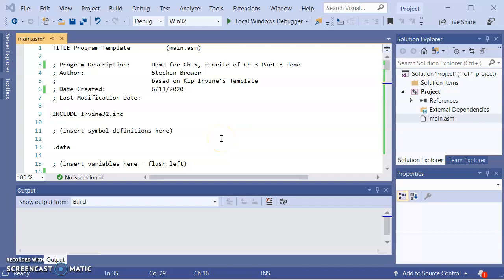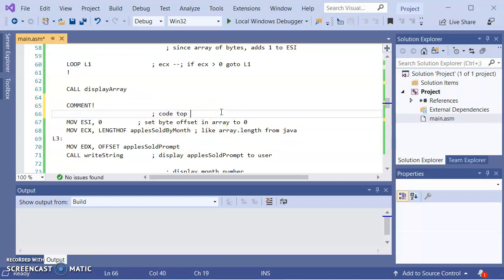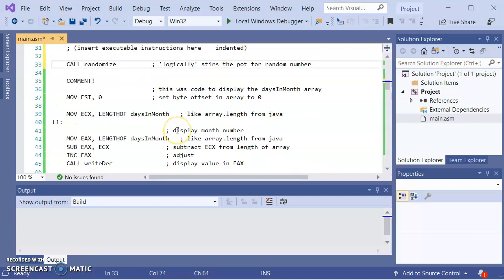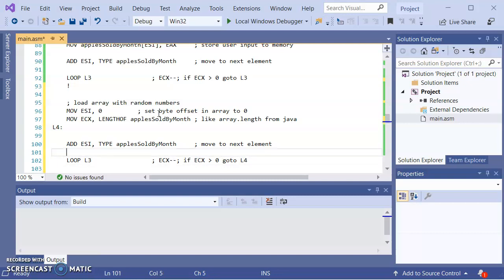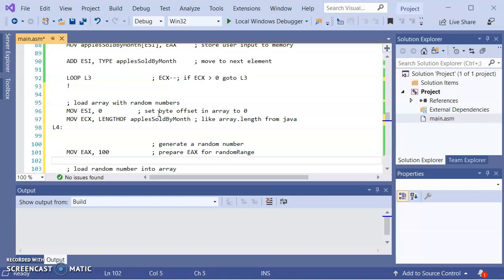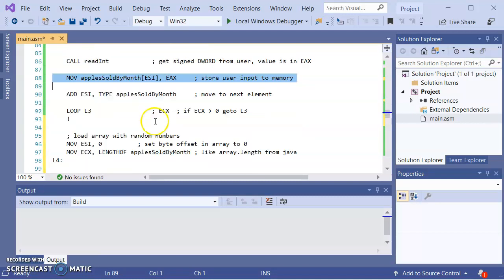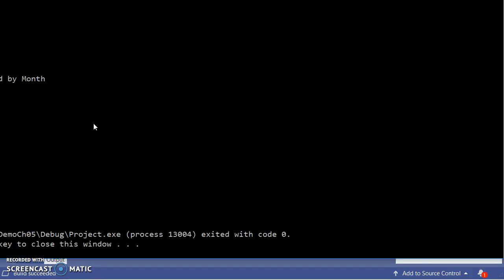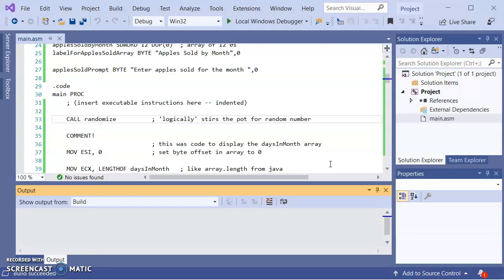CSIT 256 Irvine Ch 5 Demo of randomize and randomRange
Irvine Chapter 05 Demo of randomize and randomRange for CSIT 256 Computer Architecture and Assembly Language at RVCC Summer 2020.  Accompanies the Kip Irvine book.